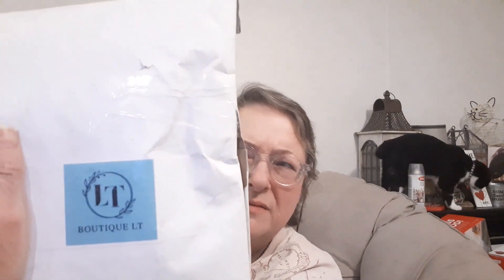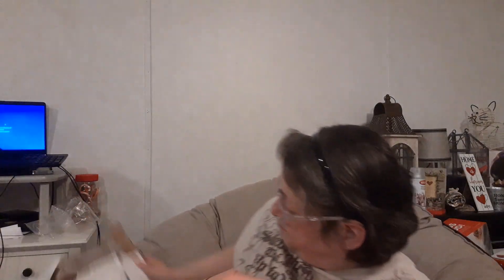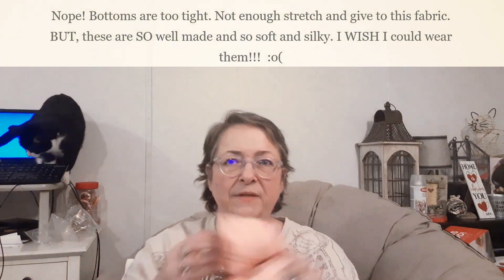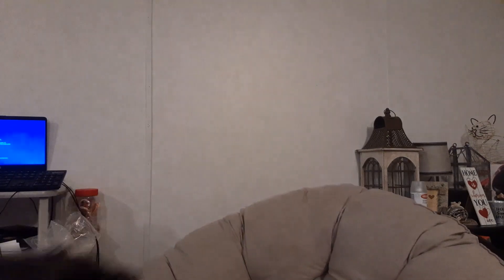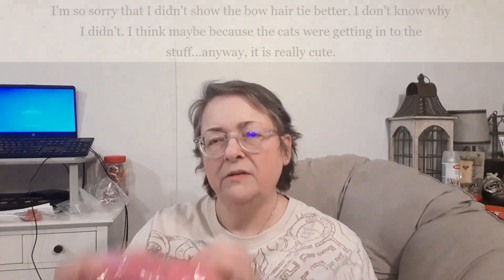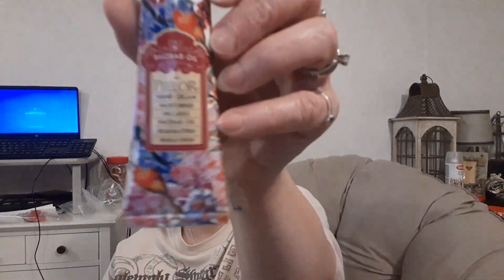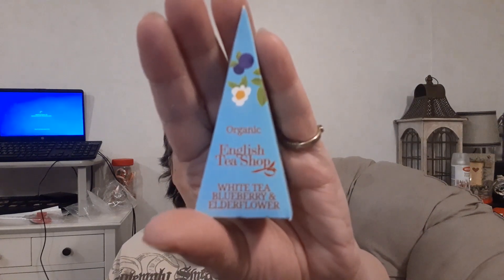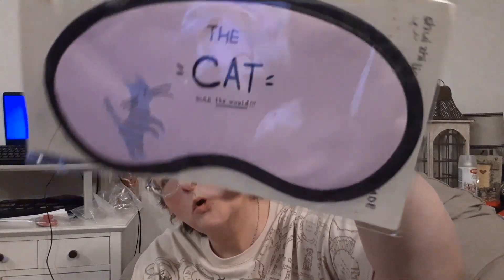Boutik LT Pajama Subscription Box Review - February 2021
Boutik LT is a Pajama subscription box service that sends you a SUPER cute, high quality pair of pajamas each month, along with some cute accessories and extra goodies. Even though my PJs didn't fit, I LOVED my first box. Come watch my video to find out why.

I DID contact their customer service and they were SUPER nice and EXTREMELY helpful. They are getting in some larger sized pajamas and will be sending me out a replacement as soon as their shipment arrives. They responded very quickly with compassion, concern and understanding. They are taking care of me and have made me feel like a valued customer.